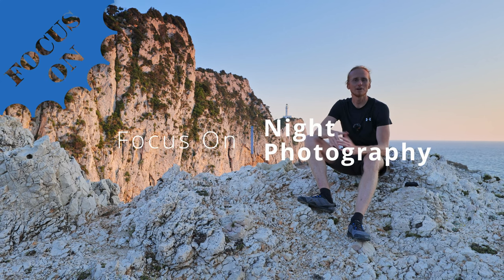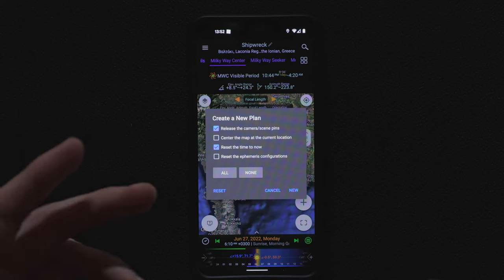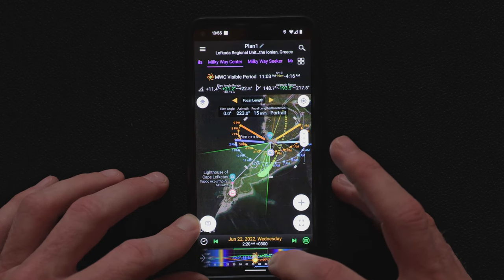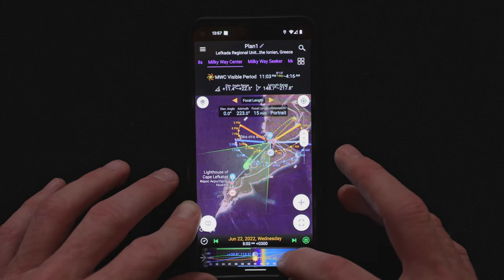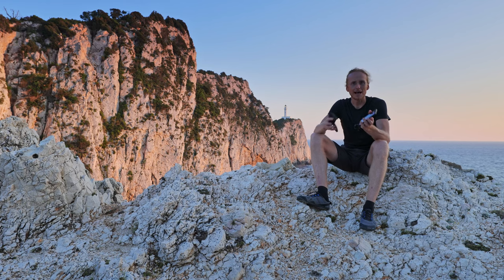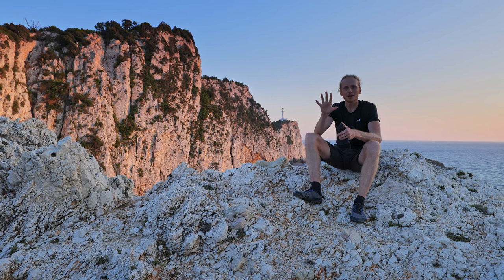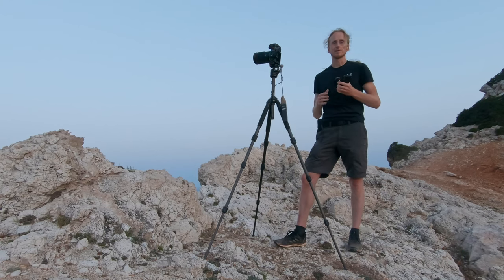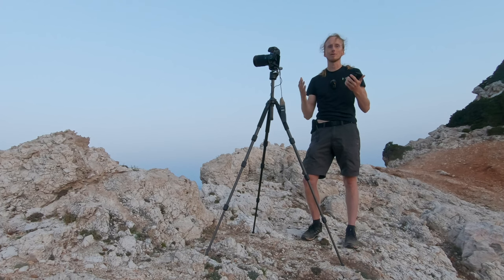How To Take Stunning Night Photos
In this video tutorial I show you how to take stunning, high-quality night photos. I take you behind the scenes of a night photography shoot I did on Lefkada in Greece a few weeks ago. I show you how I planned the shoot, how I scouted the photo spot and how I took the photo. I share all the settings and I show how I use Planit Pro and Photopills.

If you want more information, I recommend you check out my article on astrophotography

If you hare interested in how I edit Night Photos, check my tutorial